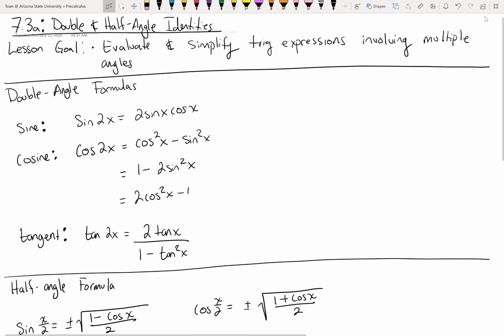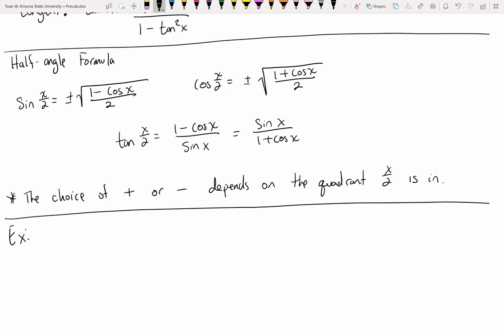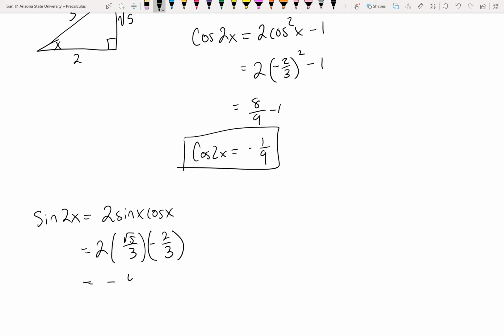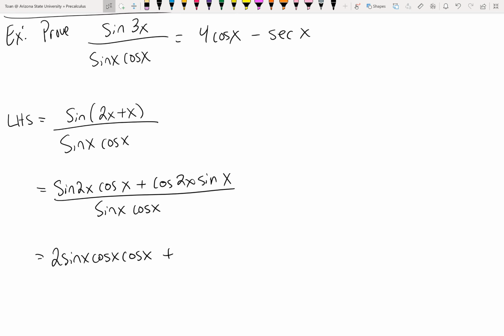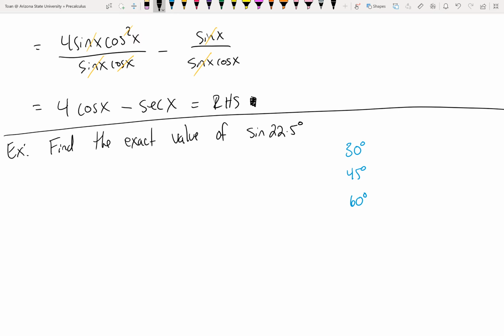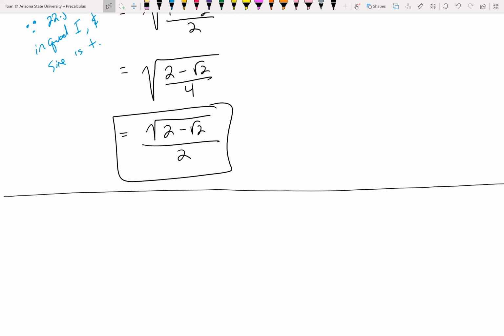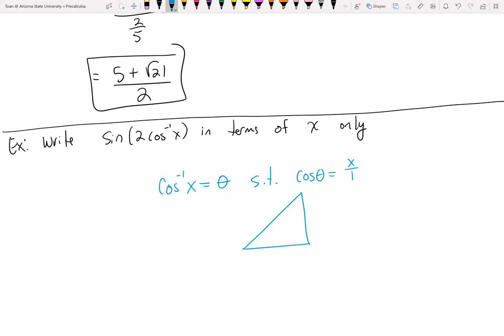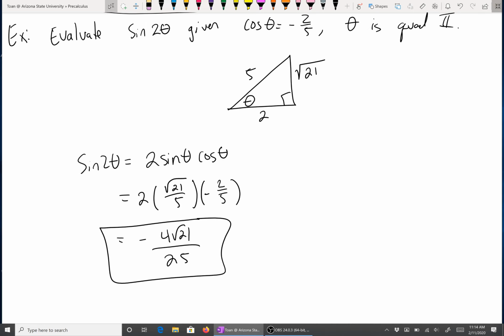7.3a Double and Half Angle Identities